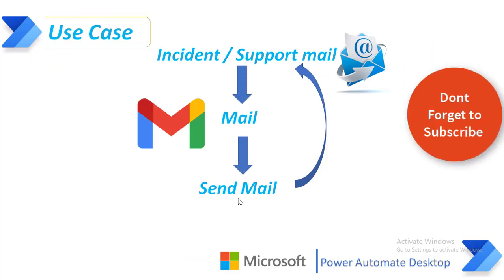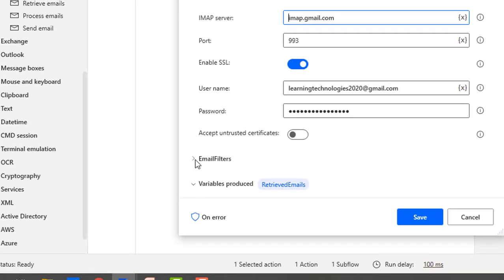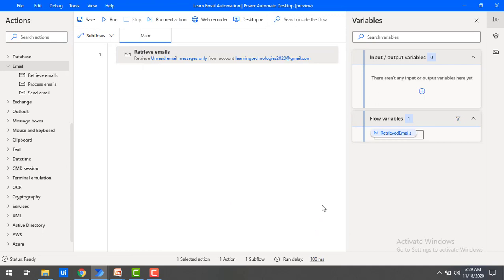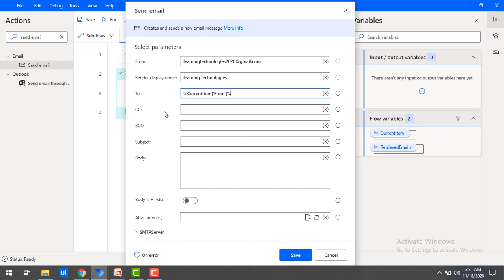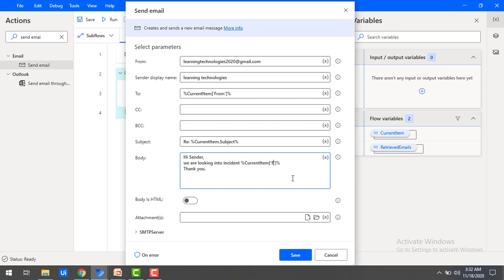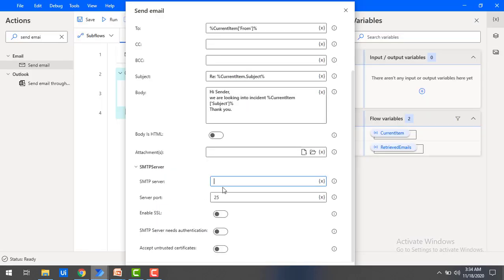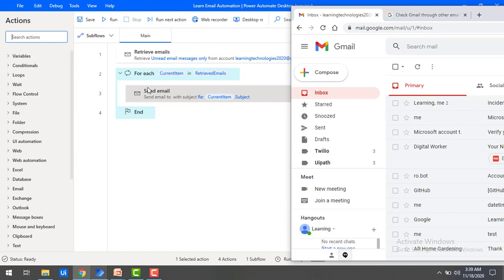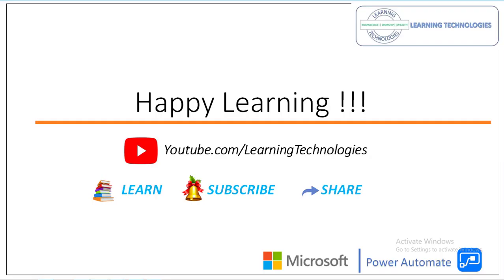Power Automate Desktop : How to work with "Send Email" Action (Email Automation)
How to work with "Send Email" Action in power automate

Table of Contents:
00:00 Intro "Send Email"
00:17 use case for "Send Email"
04:10 How to work with "Send Email"
06:28 SMTP configuration for "Send Email"